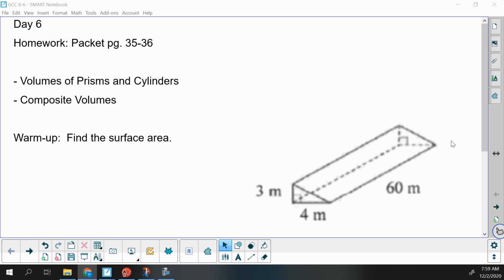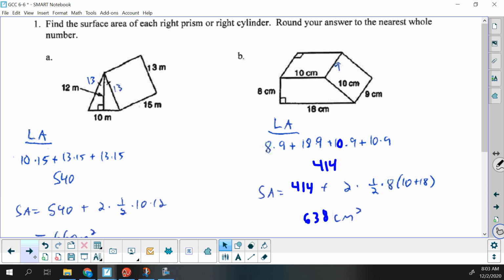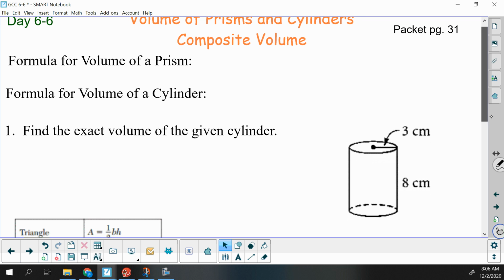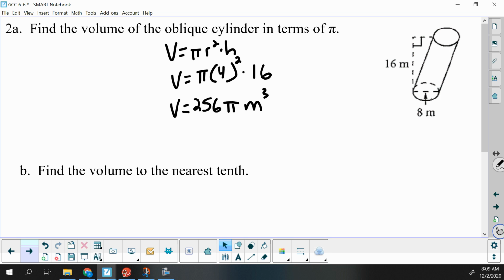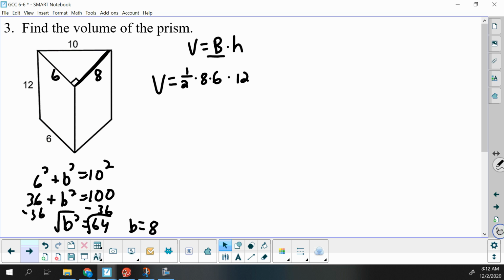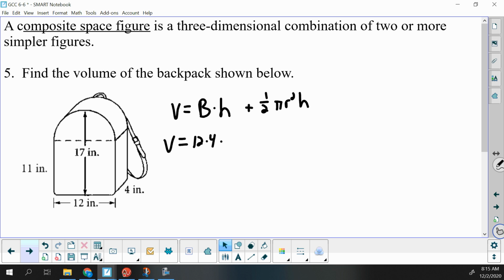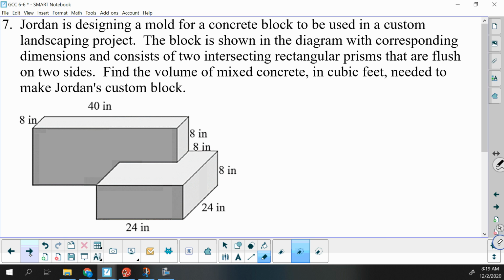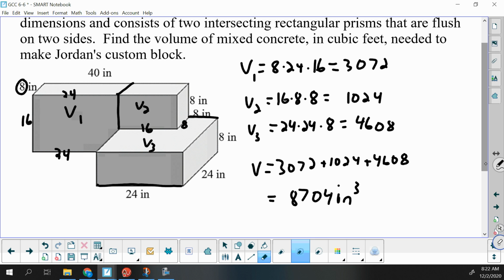Geometry Unit 6 Day 6